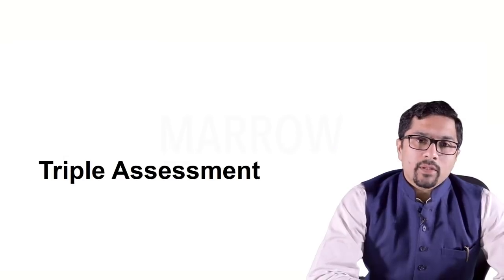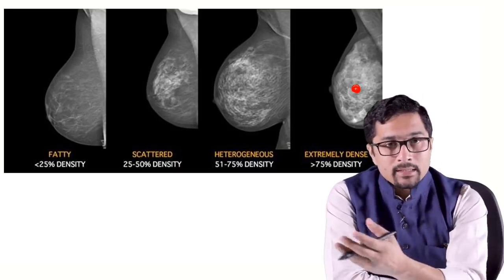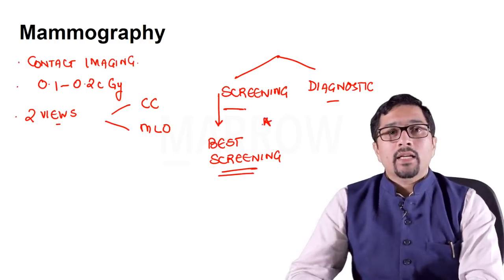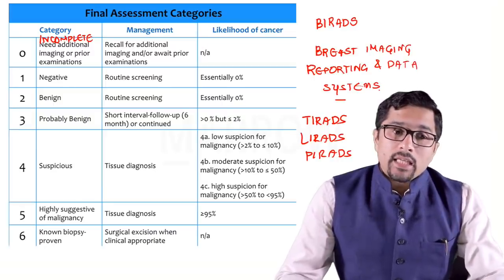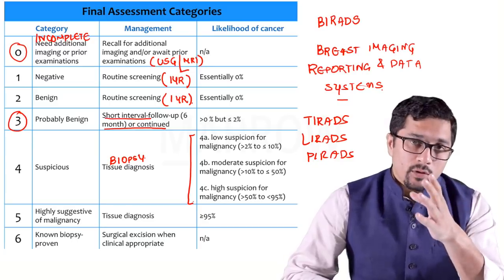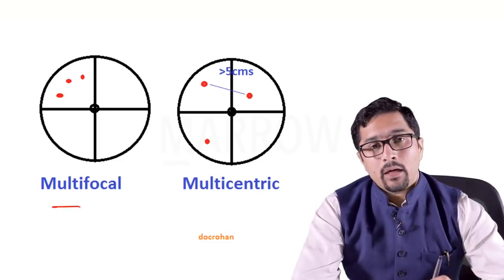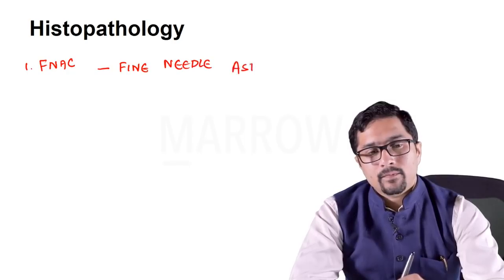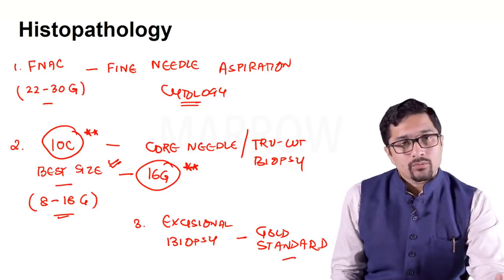Triple assessment in Breast Lumps - NEET PG & AIIMS Exam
Investigations pertaining to breast diseases/ breast cancer are commonly asked in the NEETPg, AIIMS, PGI & JIPMER exam. This video covers the basics and addresses the controversies regarding this topic.